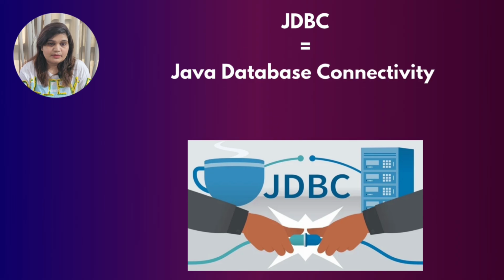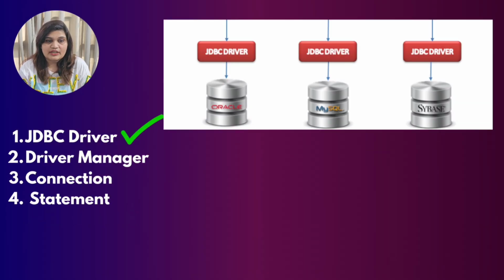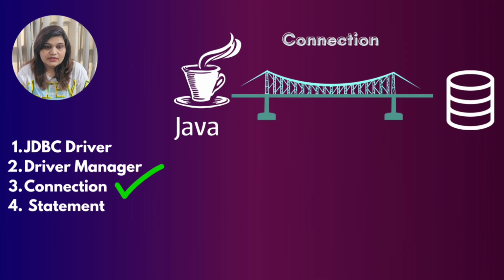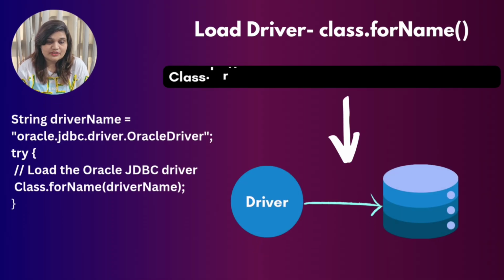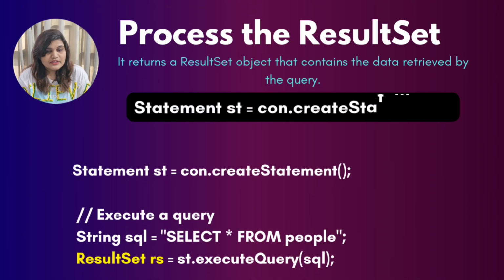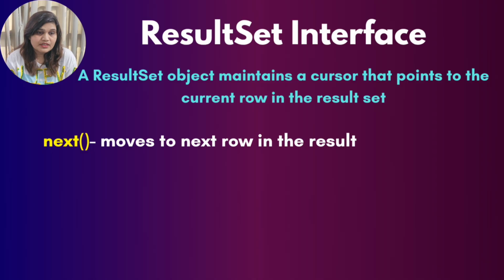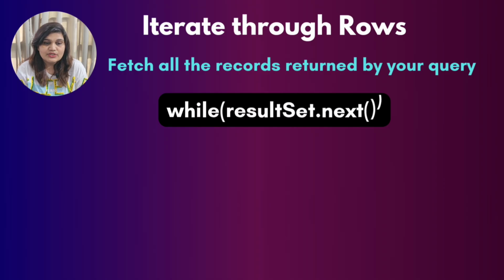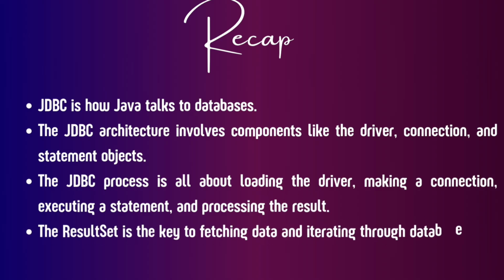Master JDBC in 5 Minutes! 💥 Advanced Java Ultimate Database Connection Tutorial!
Udemy -Interview Prep: Advance Java Ready with Mini Projects